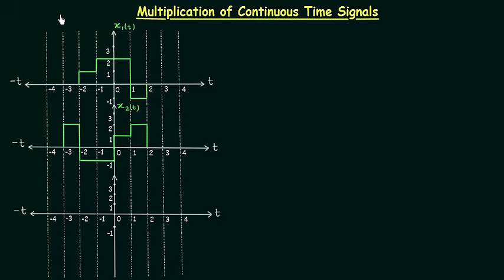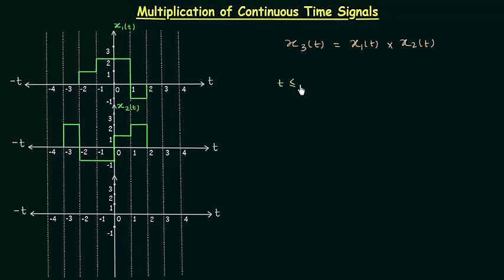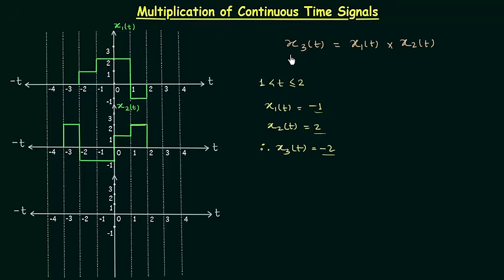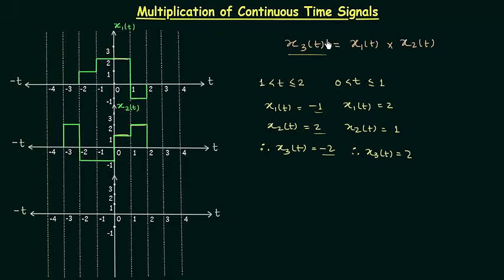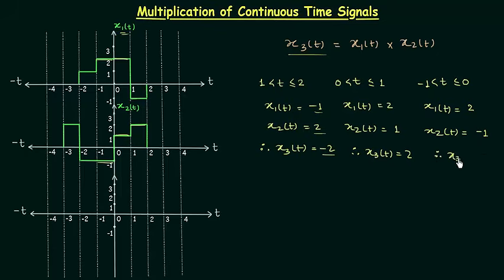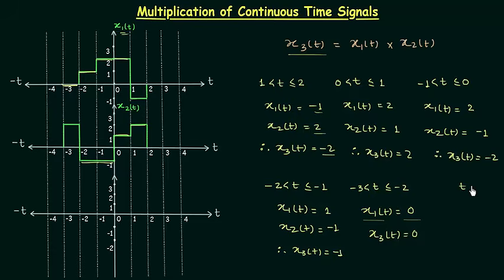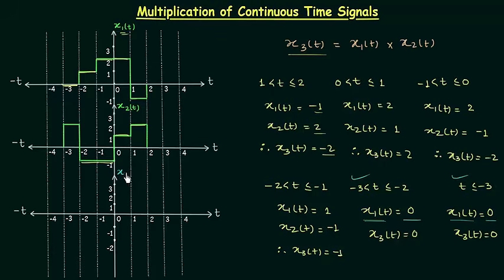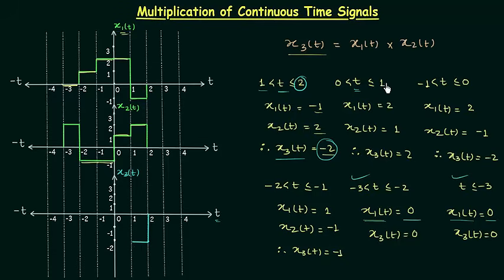Multiplication of Continuous-Time Signals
Signals & Systems: Multiplication of Continuous-Time Signals
Topics Covered:
1. Multiplying two continuous-time signals graphically.